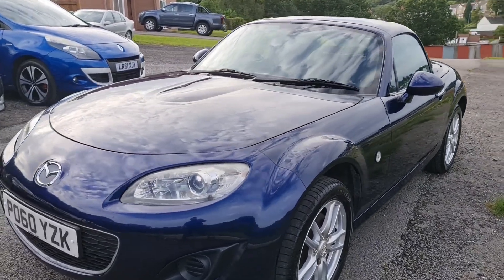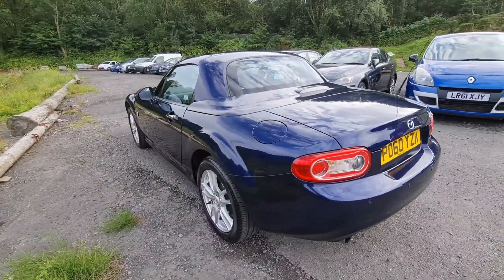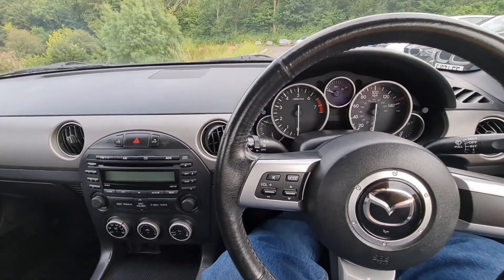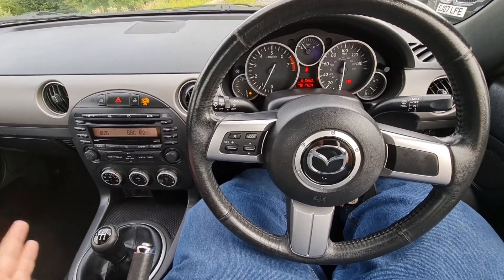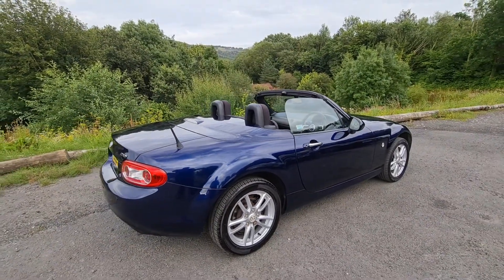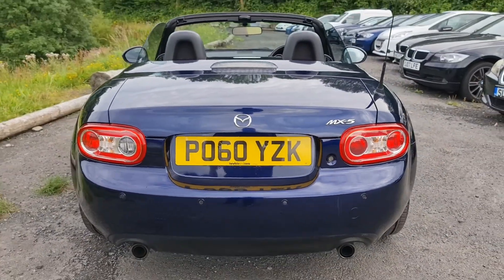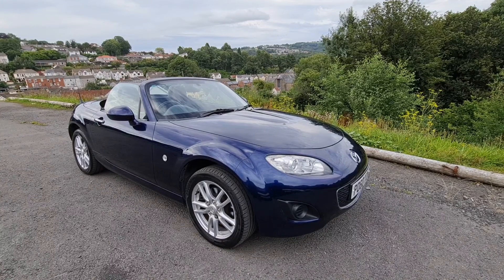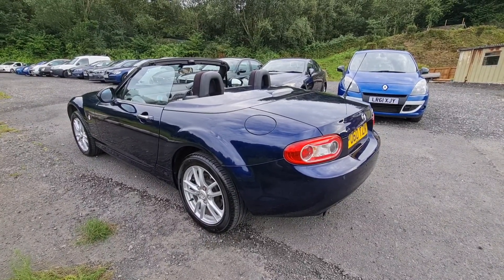2010 Mazda MX5 1.8i SE electric hard top sport car with low mileage 61k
Please call our customer service team for further information on 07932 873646